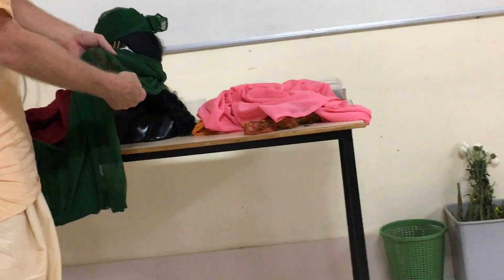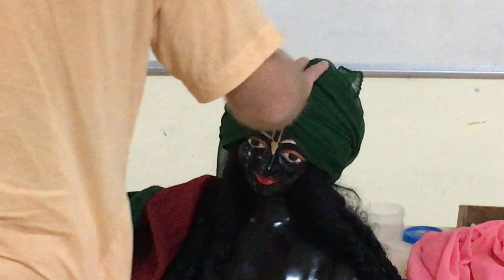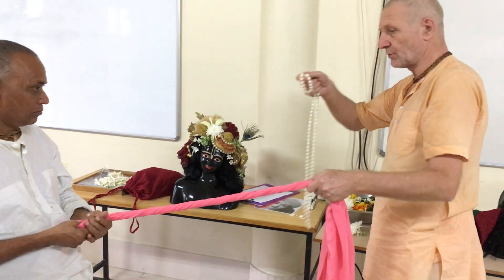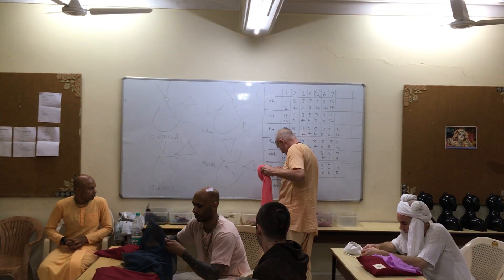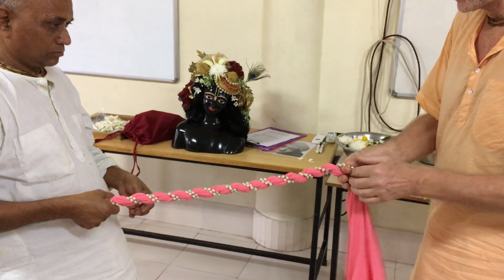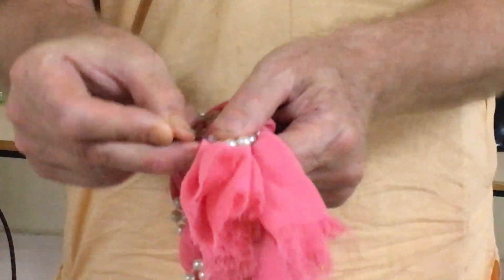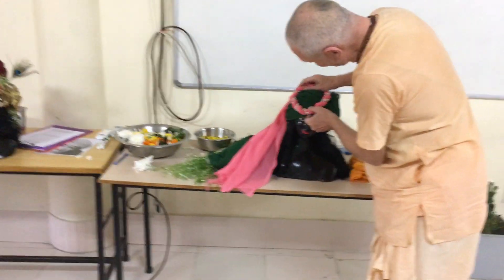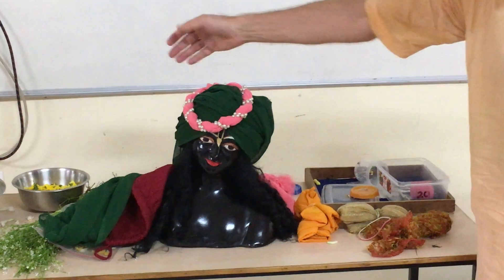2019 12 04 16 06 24